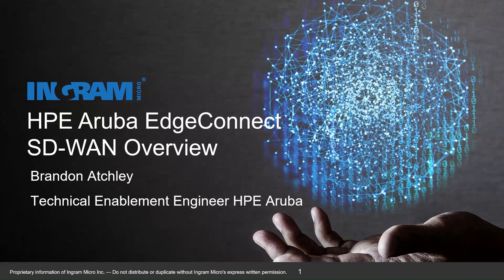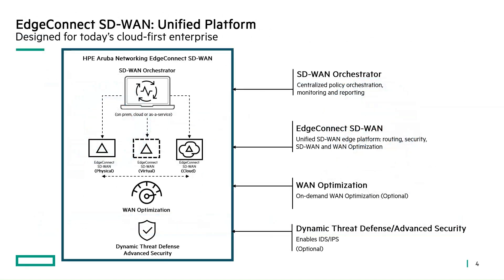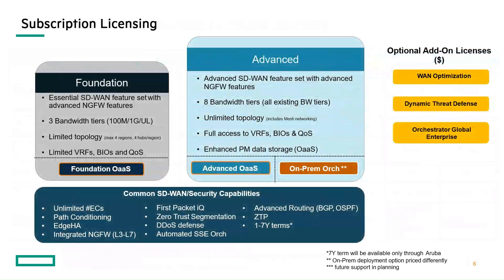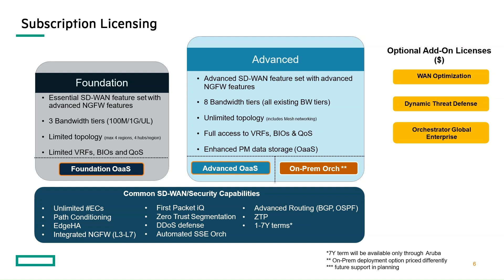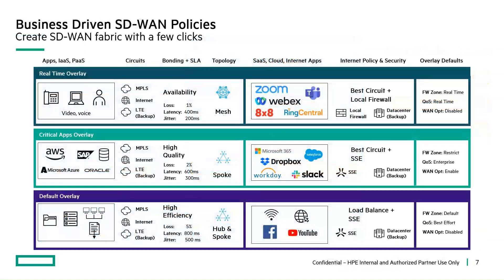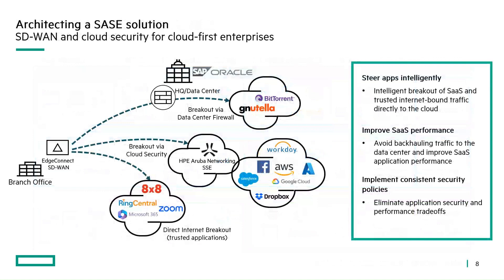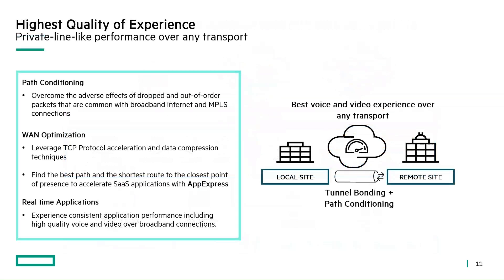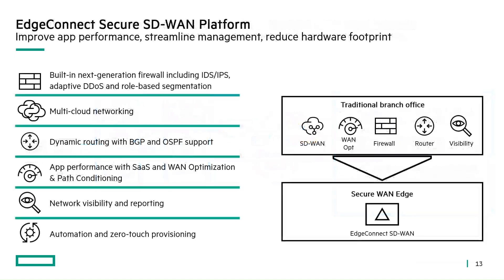Unlocking the Power of HPE Aruba EdgeConnect SD-WAN | Features, Benefits & Licensing Explained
Curious about how HPE Aruba EdgeConnect can transform your network with SD-WAN? In this 13-minute deep dive, we explore the key benefits of SD-WAN, walk through the standout features of the EdgeConnect platform, and break down the licensing model—including the differences between the Foundation and Advanced tiers.

Whether you're an IT decision-maker, network engineer, or just exploring SD-WAN solutions, this video gives you a clear and concise overview of what makes Aruba EdgeConnect a leader in the space.

🔍 What You’ll Learn:

Why SD-WAN is a game-changer for modern networks
Core capabilities of the Aruba EdgeConnect portfolio
How the licensing tiers compare: Foundation vs. Advanced
Real-world benefits for enterprise environments